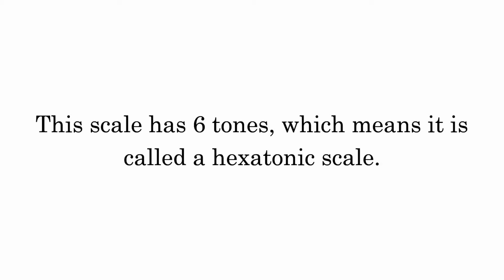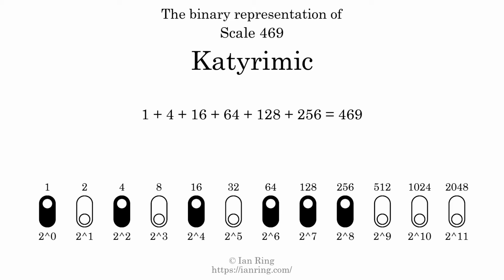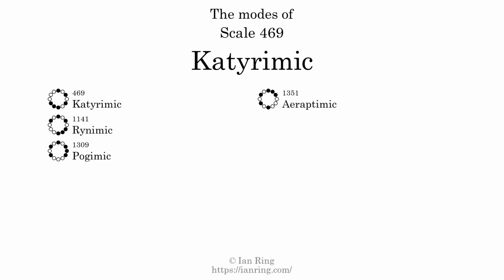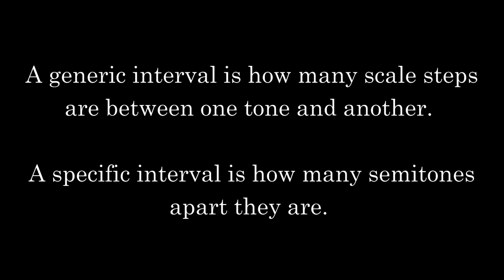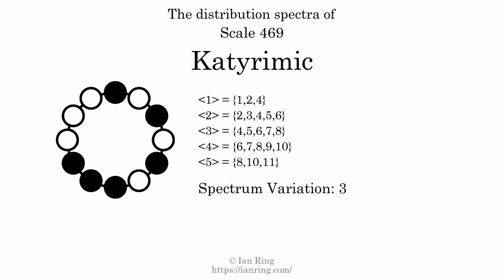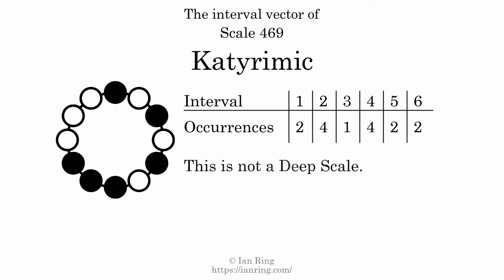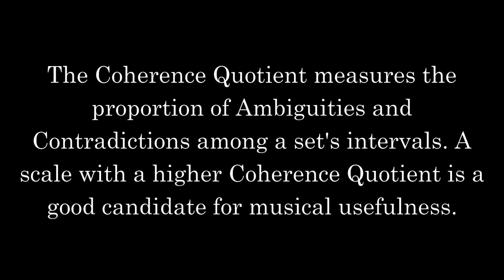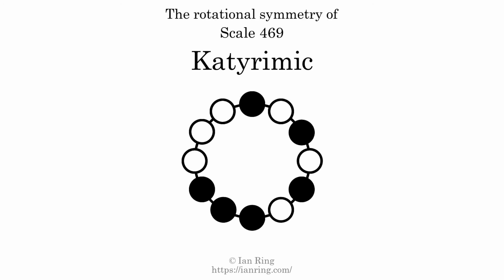Scale 469: Katyrimic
More than you will ever need to know about Scale 469, a hexatonic scale also known as "Katyrimic". Part of an enormous series of scale analysis videos by The Exciting Universe Of Music Theory.